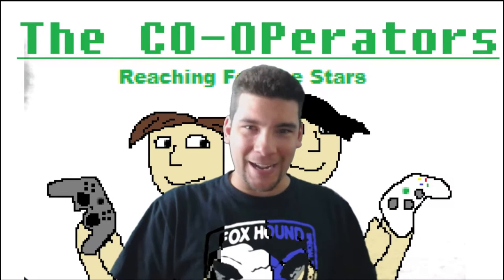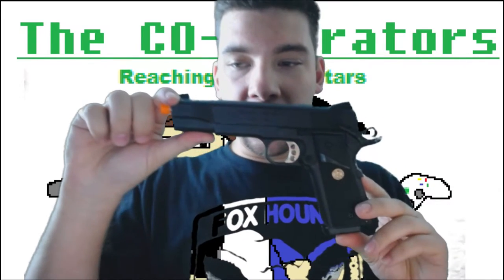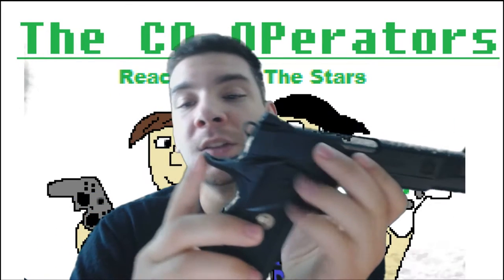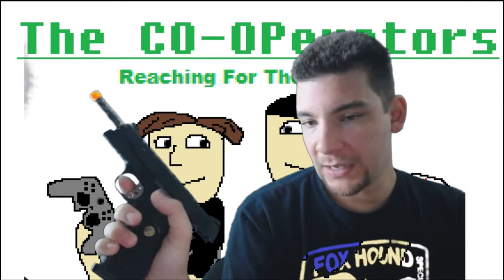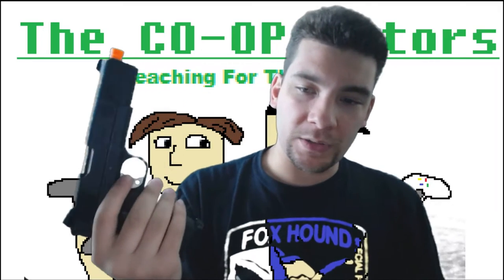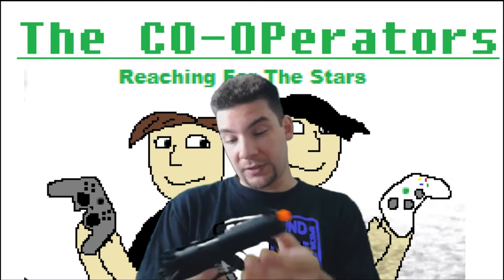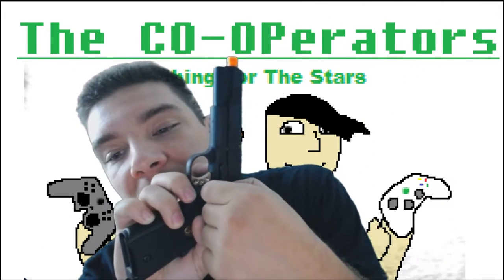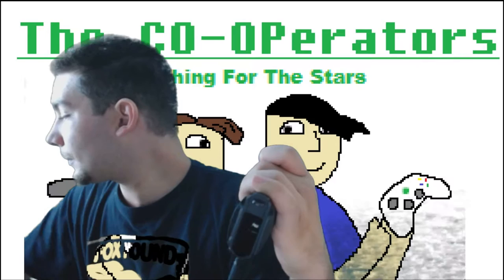DIY Airsoft "Snake Match" Metal Gear Solid 3 Pistol from The CO-OPerators